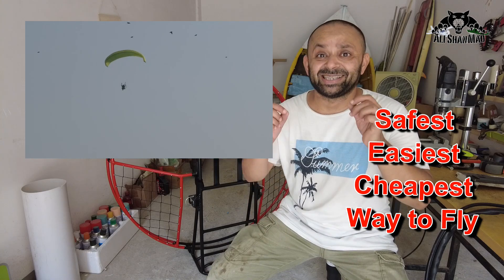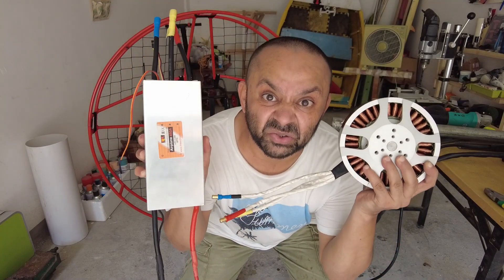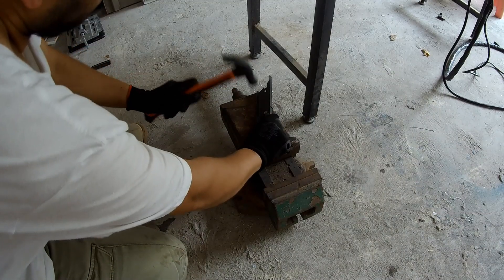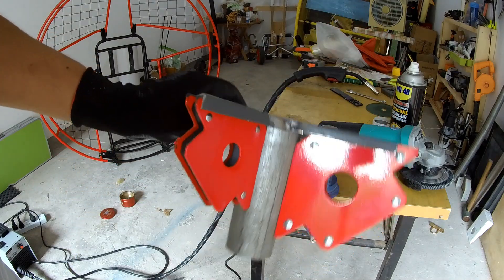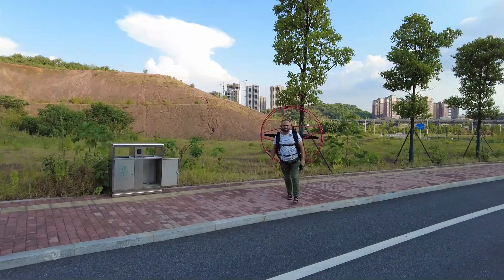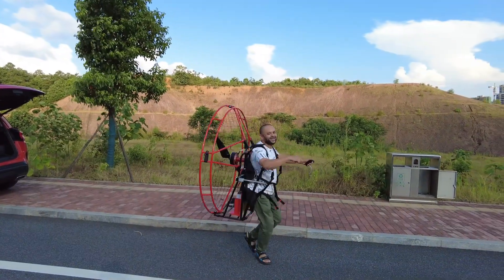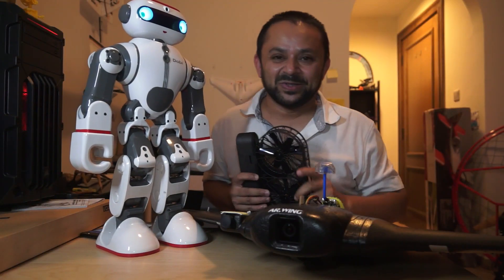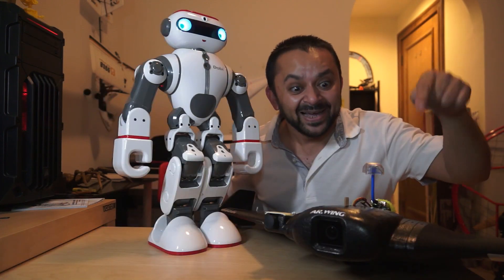How to Build a Powerful Electric Paramotor in a day eppg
Welcome to E-Glide V3, a powerful homemade electric paramotor that I custom build for my customers. Its available for anyone who would like to start flying. This is by far the safest, easiest and most affordable way to start flying. Enjoy the build video and if you would like to order the kit, or complete electric paramotor custom built for you, please contact